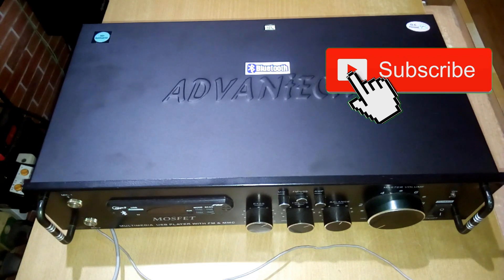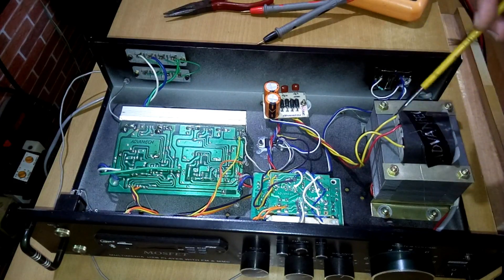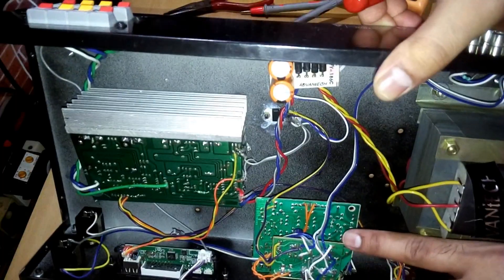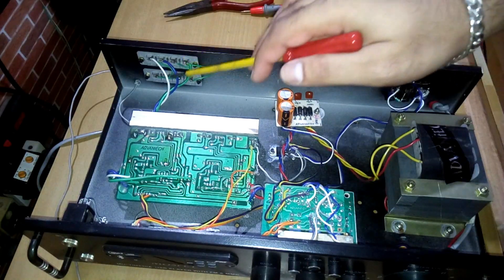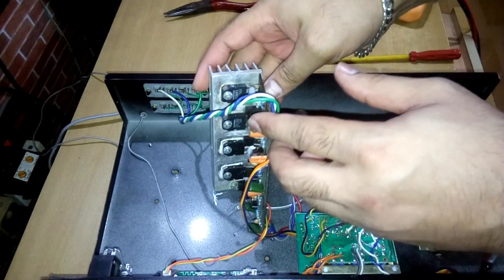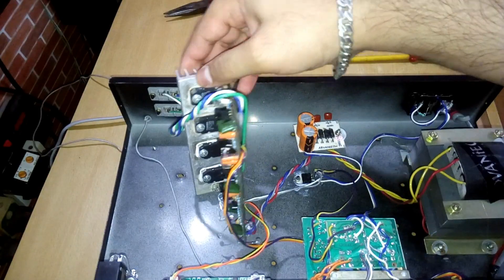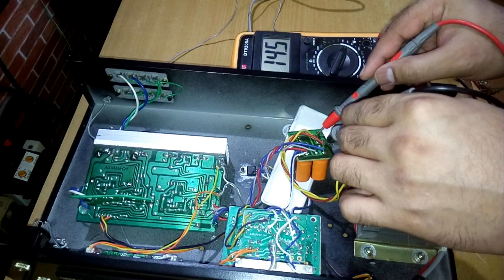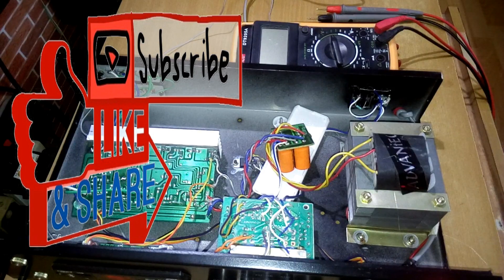Whats Inside Mosfet Stereo Amplifier// Look inside